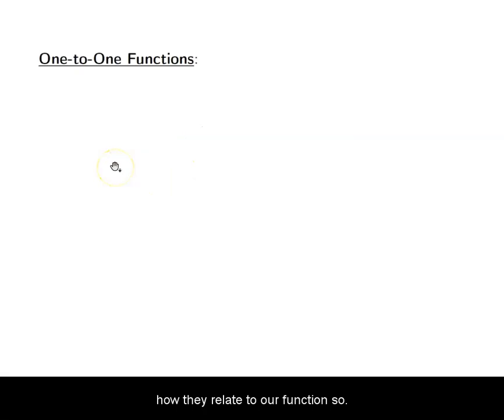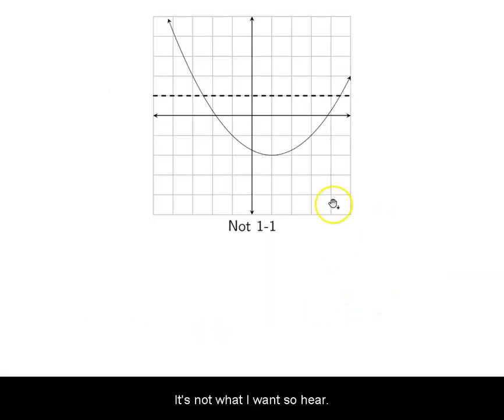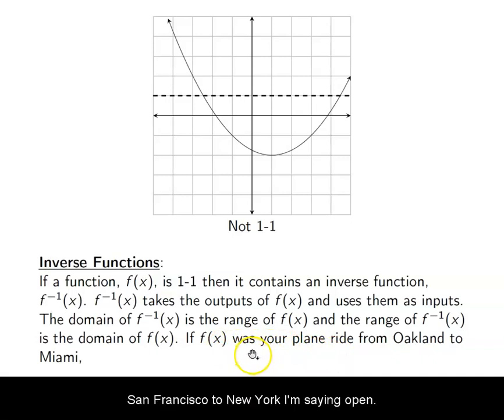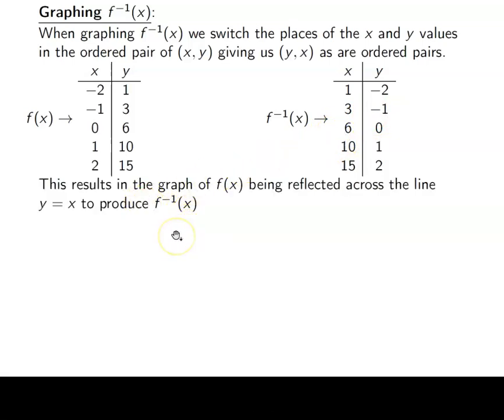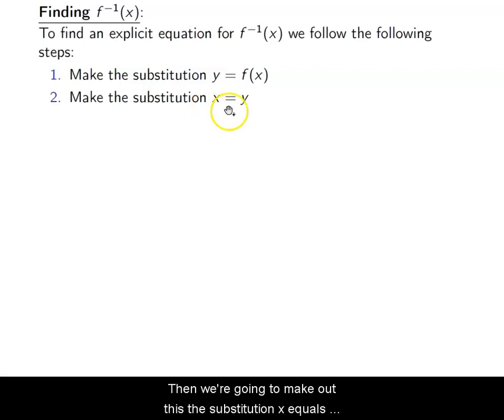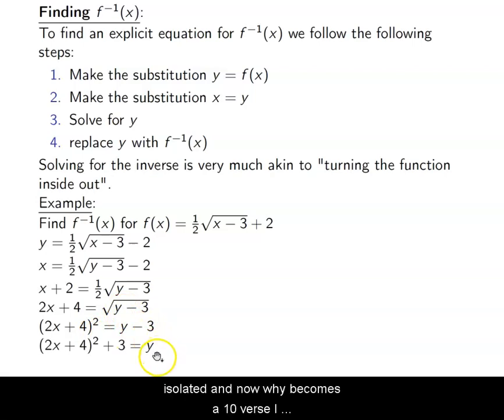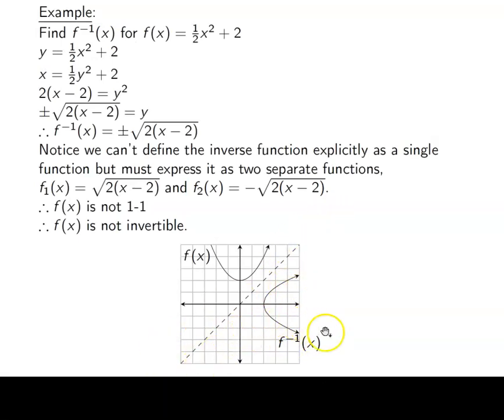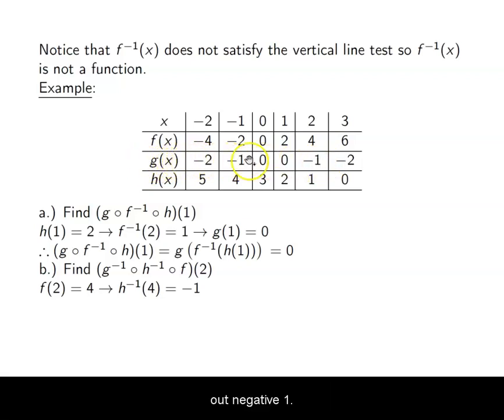Ch. 1.3 Inverse Functions